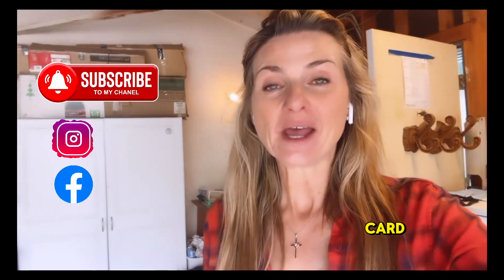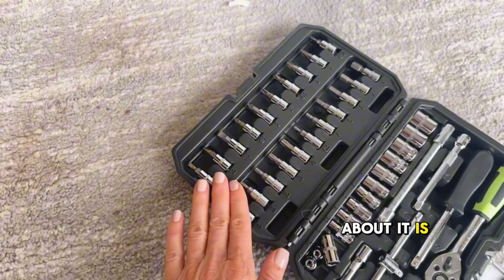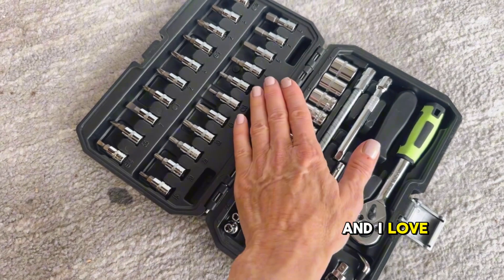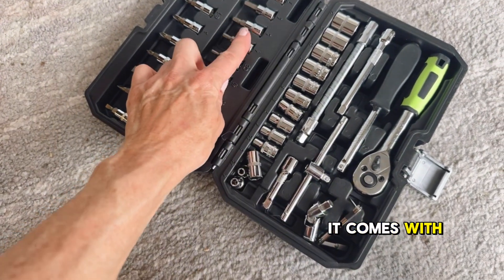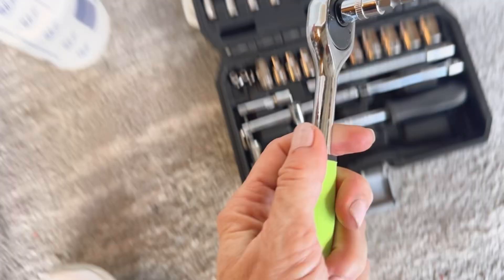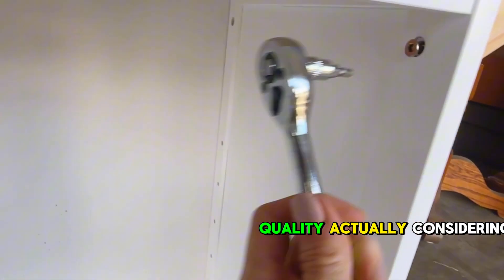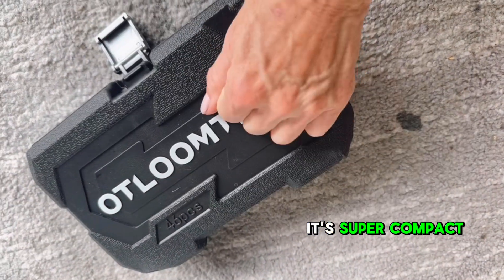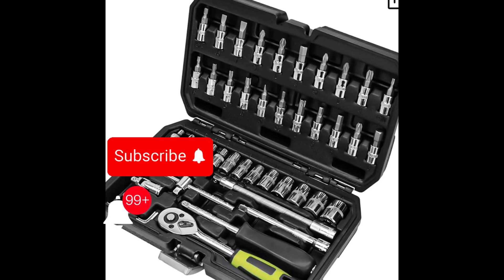Amazon Review…Ratchet and Allen Key set. Must have for that DIYer.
This is the OTLOOMTBT 46 pieces quarter inch drive industrial grade socket ratchet wrench set with bit socket set metric and extension bar for auto repairing in a household with thickened storage case.

Here it is

I appreciate your support! Please read all labels and follow all manufacturer safety recommendations when working with paints, stains, and other equipment and wear and use appropriate personal protection equipment. Viewers should attempt these projects at their own risk .